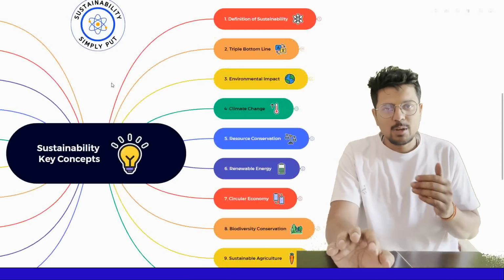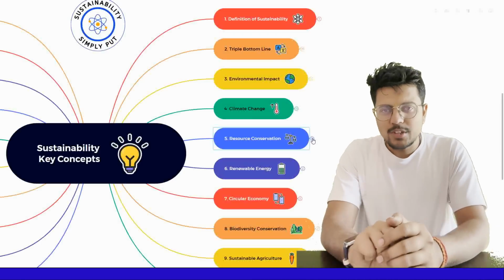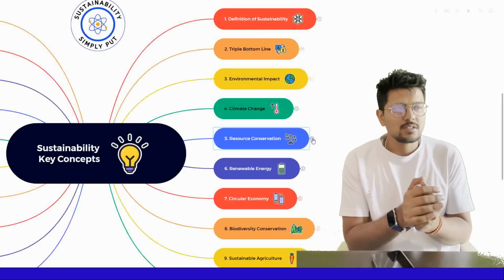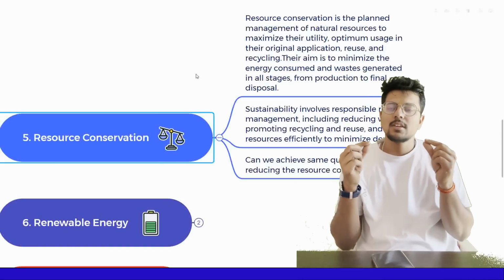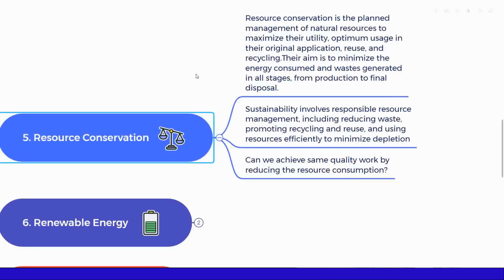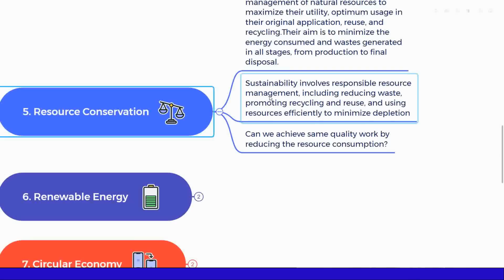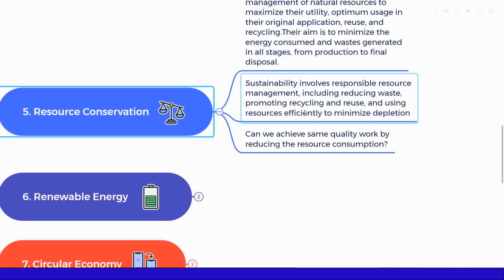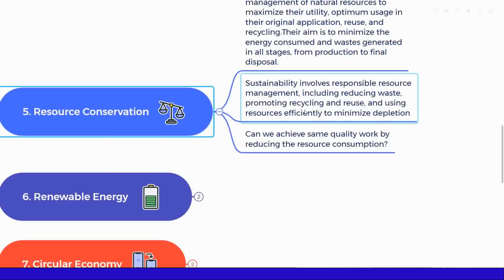5. Resource Conservation (20 Concepts Series)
This is 5th concept of 20 video series for holistic understanding of sustainability.

Learn the basics of Sustainability with me through the course on Udemy: ‘Basics of Sustainability: Learn in Simple Language'